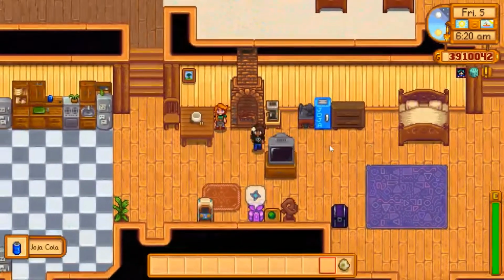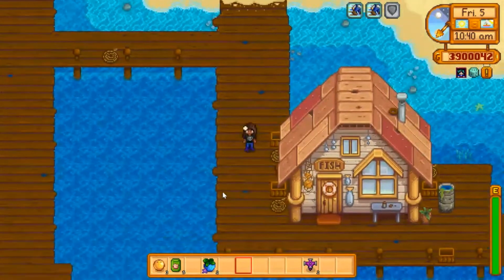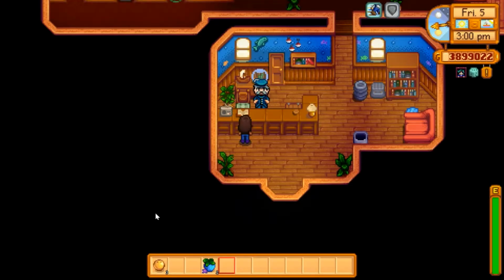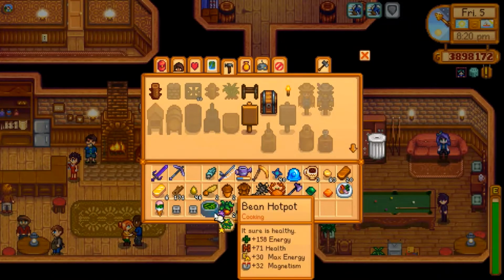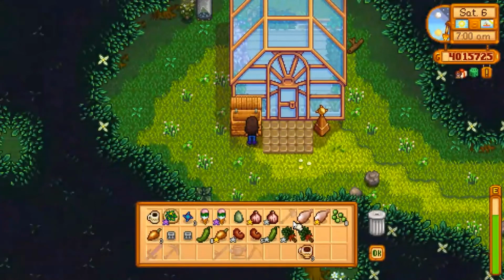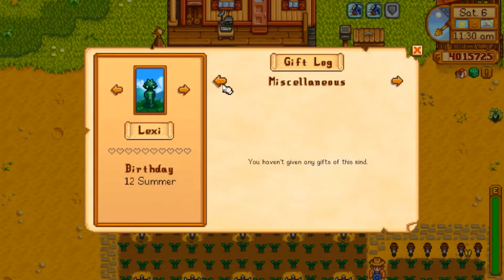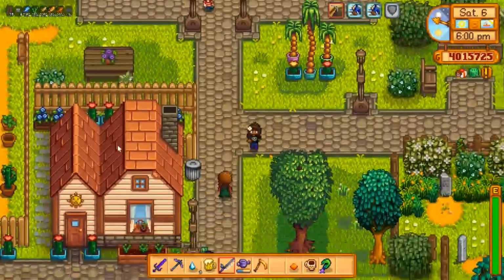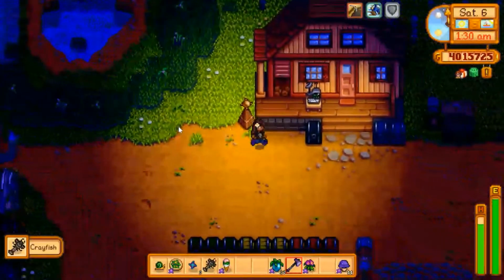Stardew Valley Expanded: Ep.129 - Museum Complete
**Modded**
Other Maps: